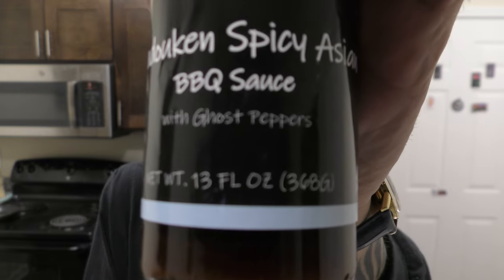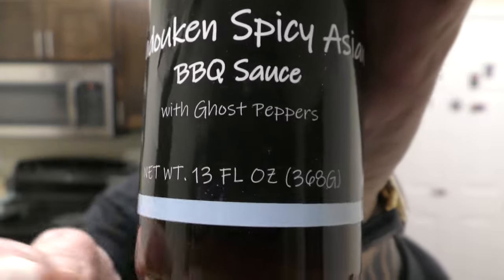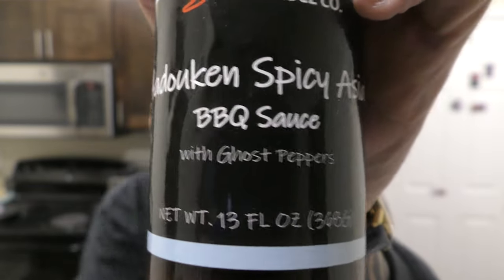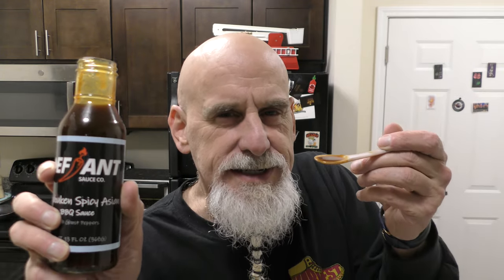Hadouken Spicy Asian BBQ Sauce from Defiant Sauce Co.!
🔥My Information🔥

👕Merch👕

✔️Products✔️

⚙️Our Gear⚙️